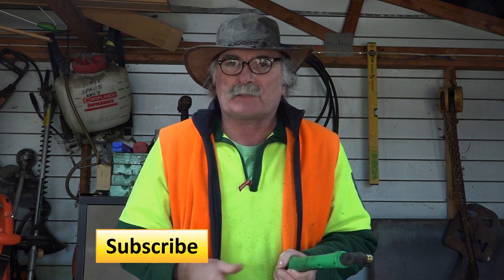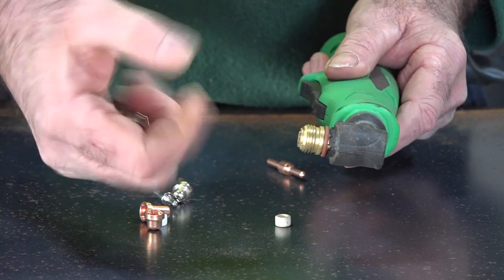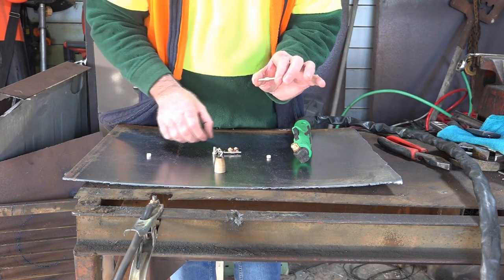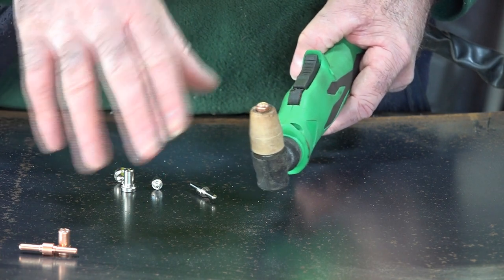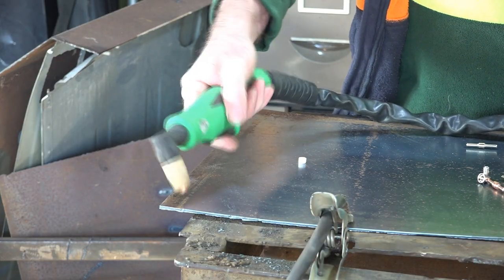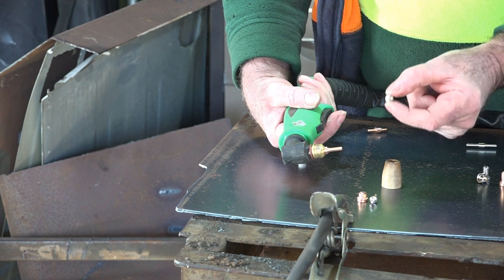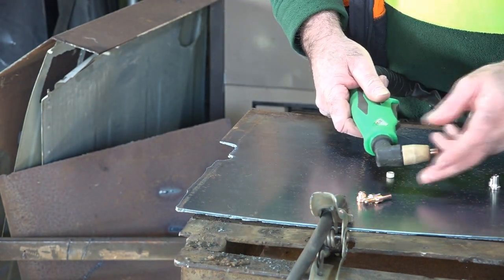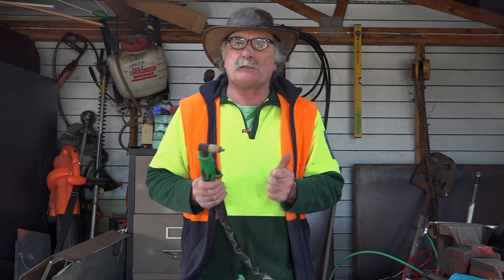Why Do Plasma Cutters Consumables Come In Different Lengths?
Many of my subscribers have asked me about plasma torch consumables, especially when replacing plasma cutting consumables which come in a variety of sizes and materials. Basically, the common consumables we have today, particularly the PT 31 plasma torch consumables or LG 30 plasma torch consumables are made of copper and nickel for heat resistance. However, they come in two different sizes which I call the short and long consumables.

So what our friends out there are concerned about is which of these two types and sizes of consumables must be chosen when cutting metals and also what clues to watch out for to give you the hint in replacing plasma cutting consumables.

In my previous videos, I have taught the importance of choosing the right plasma torch consumables and how to use them to prolong their life. But in this video, I’m going to demonstrate which to choose when cutting metals with your torch.

Incidentally, there’s no difference if we choose the nickel-plated PT 31 – LG 40 plasma consumables or the PT 31 plasma torch consumables made of copper in terms of cutting efficiency. The important thing to remember is not to mix them up like using the short along with the long consumables. So if we’re using the short electrode, it must be used  with the short cutting tip while the swirl ring and the ceramic cap remain the same as with the long consumables. So matching size does matter when it comes to restocking your torch with the consumables

Needless to say, even if we mixed up the short nickel-plated PT 31 – LG 40 plasma consumables along with the short copper plasma torch consumables, as long as these are both short, this won’t affect the cutting capacity of your torch. The same goes with the long consumables so there’s no issue when using 2 different types of consumables as long as they are of the same size.

However, in my opinion, the nickel-plated PT 31 – LG 40 plasma consumables are more durable than the copper plasma torch consumables. Incidentally, even by weight alone, feel and structure, the nickel consumables seem to outlast the copper made. On the other hand, you’ll know when to replace plasma cutting consumables when they begin to crack, deformed or burned out.

Now the other concern that some of our viewers are asking about is the difference between the short and the long consumables and when to use them. Again, in my experience, the shorter plasma torch consumables are better used when dragging your torch on a wider surface line which the PT 31 and LG 40 which are both non-pilot arcs are good at. But when it comes to cutting corners like when cutting sheet metal and you want to cut a sharp angle, the long consumables are my better preference.

So if you want to know more about the PT 31 and the LG 40 consumables, this video will tell more about them.